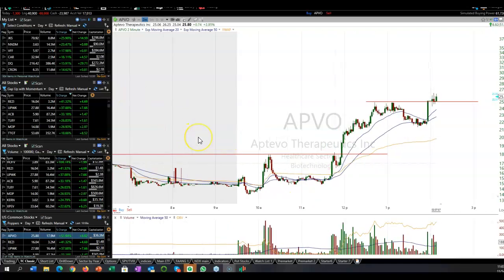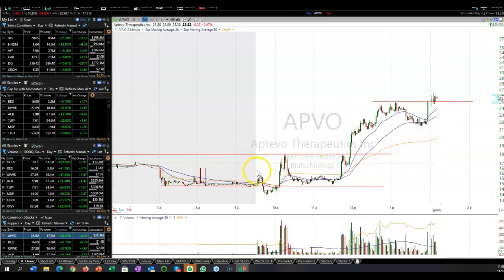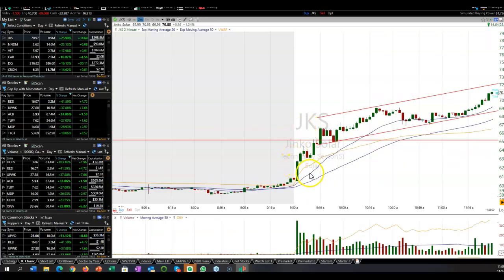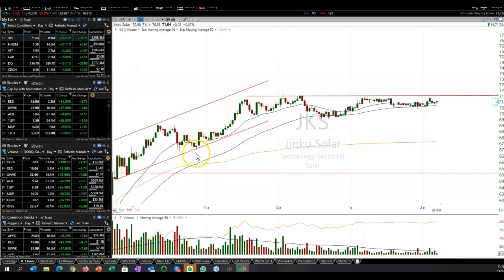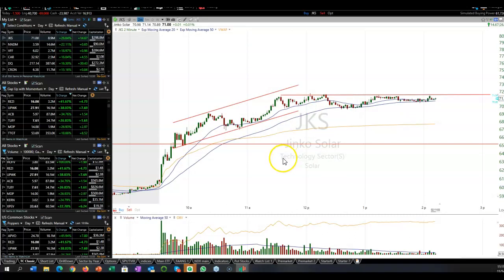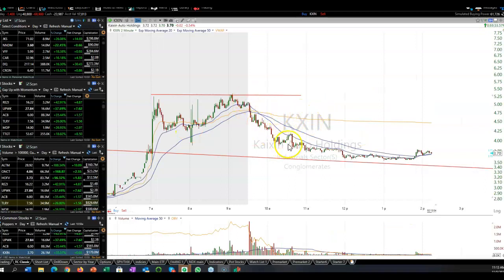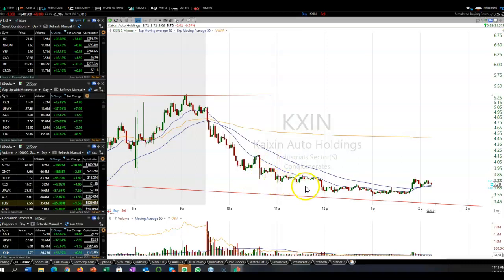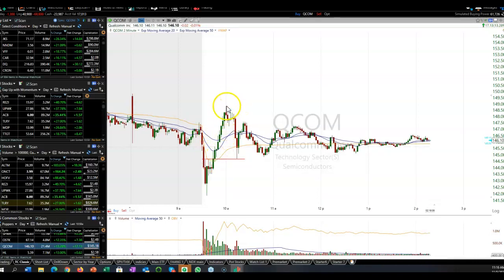Reversal Patterns Giving a Buy Signal